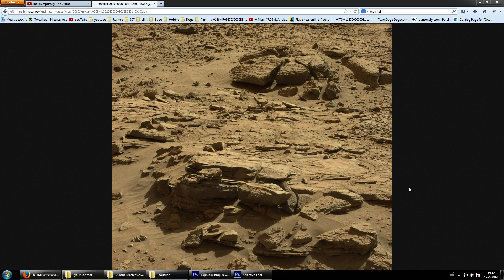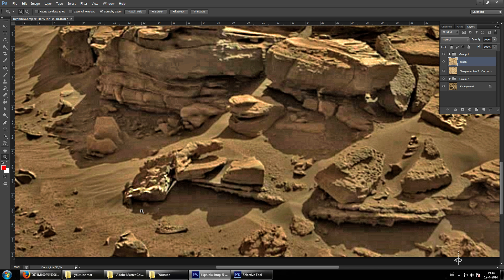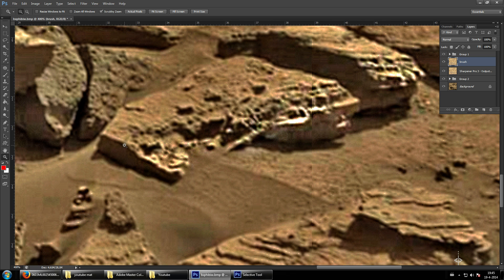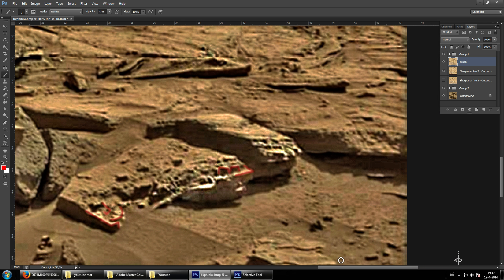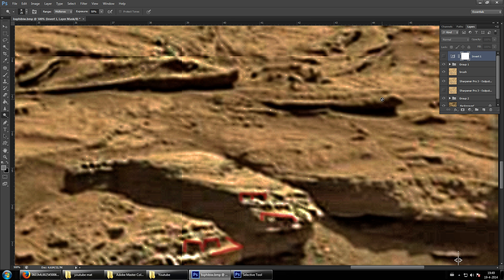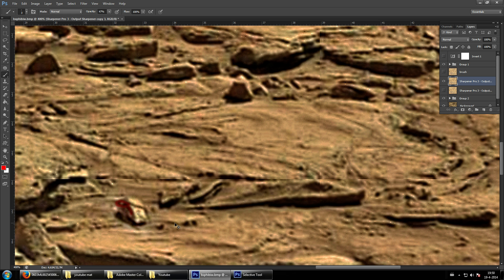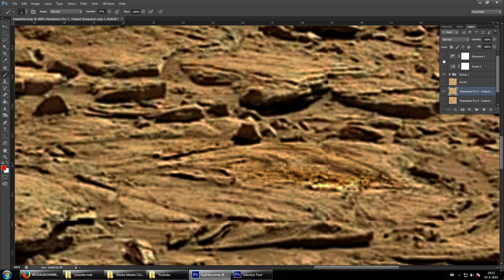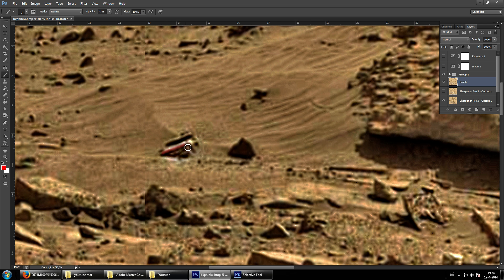Mars - SOL603 Anomalies and Structures